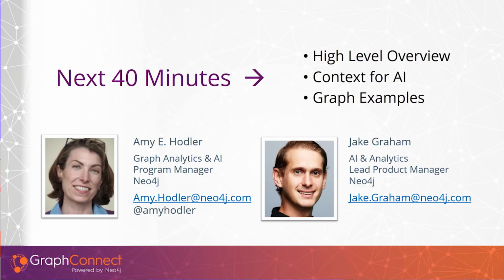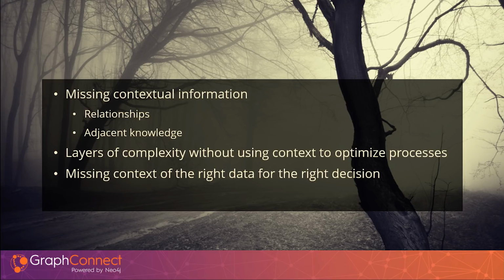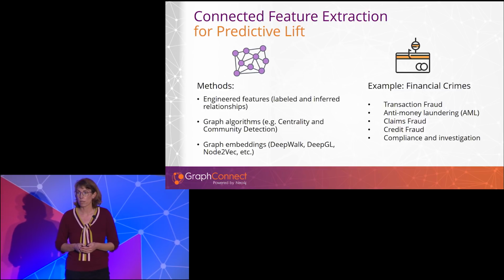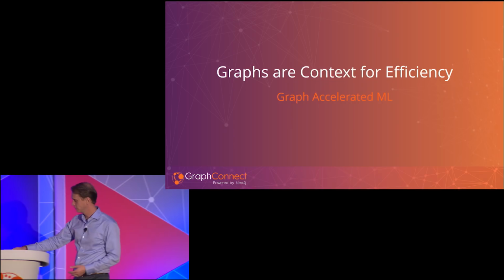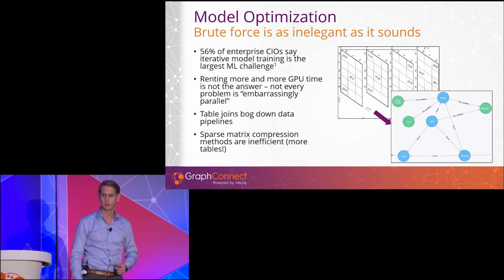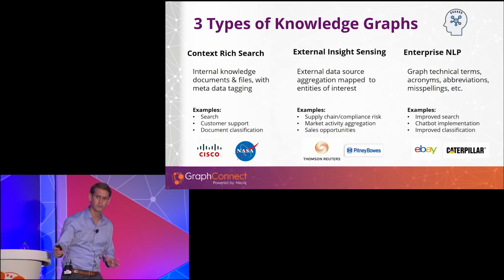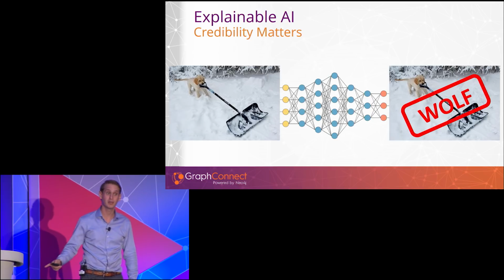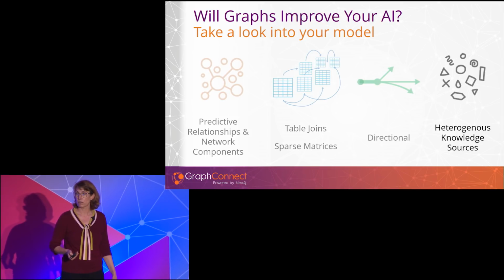How Graph Technology Is Changing Artificial Intelligence and Machine Learning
Graph enhancements to Artificial Intelligence and Machine Learning are changing the landscape of intelligent applications. Beyond improving accuracy and modeling speed, graph technologies make building AI solutions more accessible. Join us to hear about 6 areas at the forefront of graph enhanced AI and ML, and find out which techniques are commonly used today and which hold the potential for disrupting industries.

Amy Hodler and Jake Graham, Neo4j